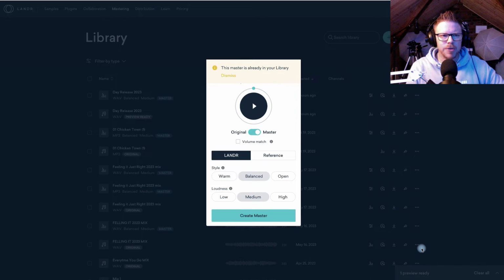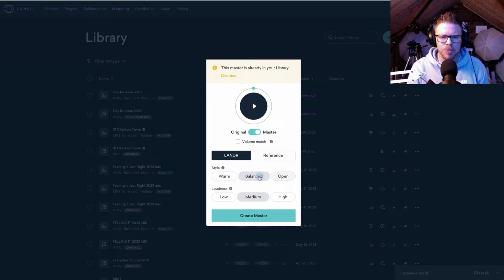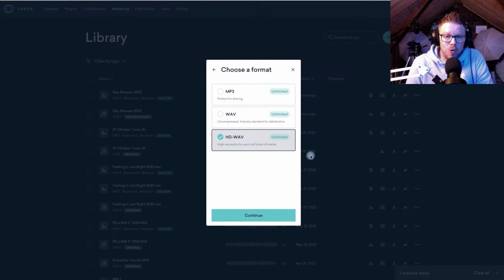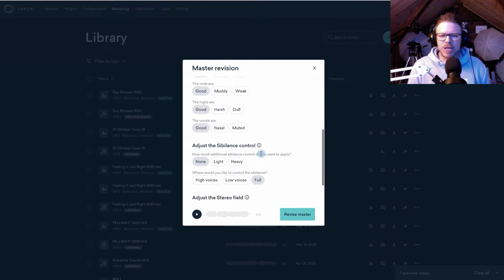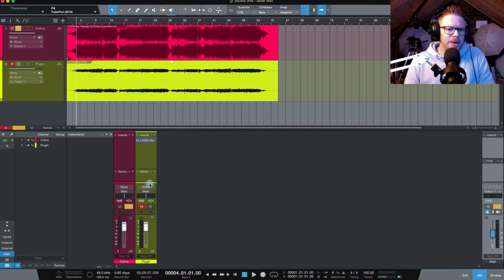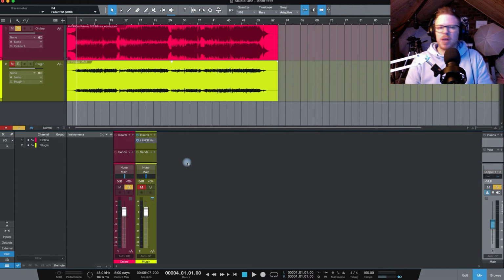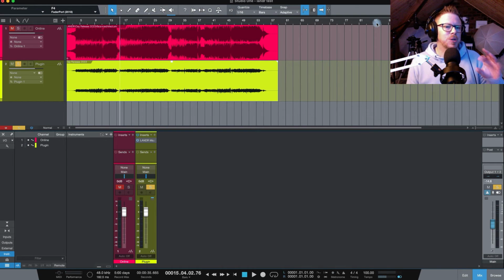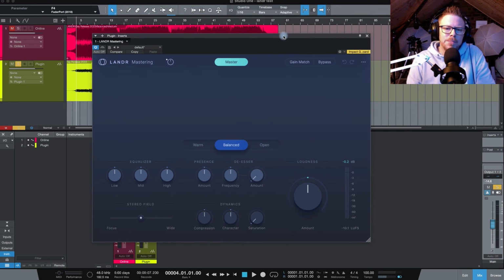LANDR Online Mastering VS LANDR Mastering Plugin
All my thoughts are my own. I benefit from the above links.